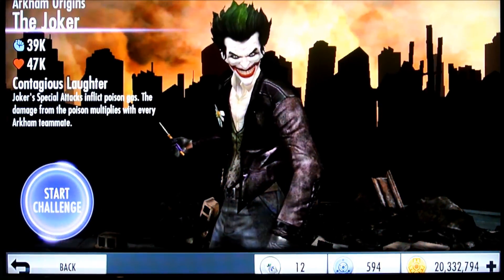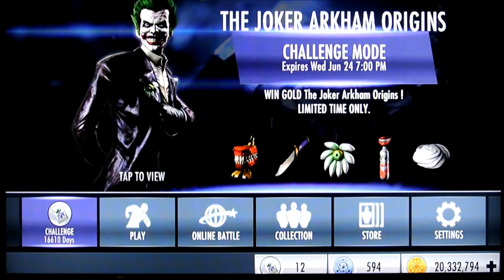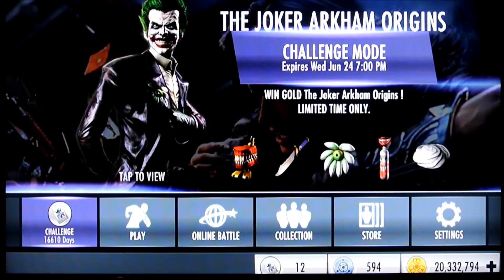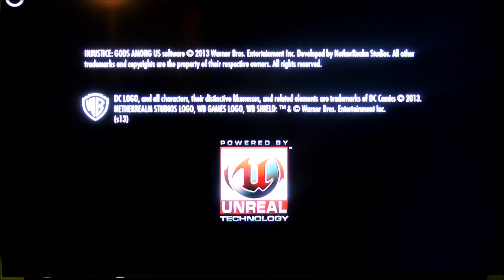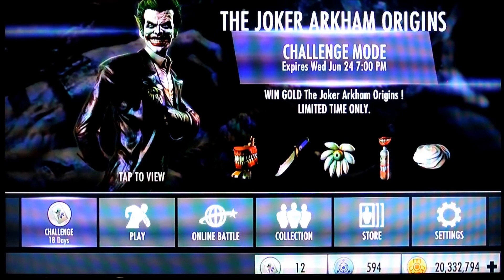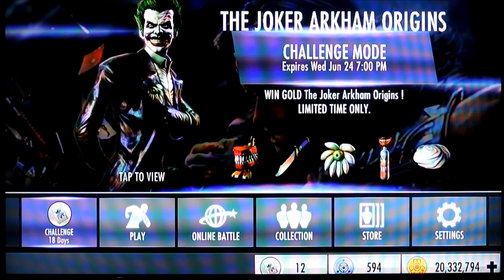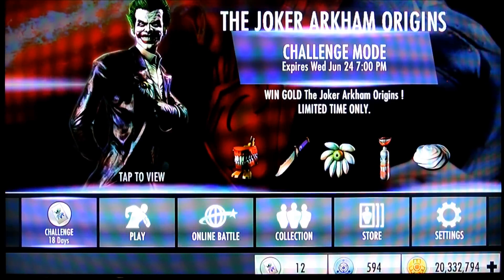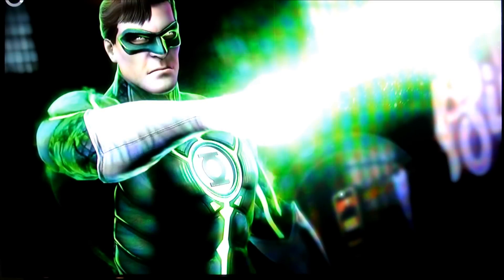Injustice Mobile on Android: How to keep AO Joker Challenge from Resetting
Actually, this is a video with tips on both how to keep the challenge from resetting, but also how to reset it while accumulating enough challenge credits to complete it.

Still marred by the same bugs that made finishing the Killer Frost (prime) challenge such a chore, the Arkham Origins Joker challenge is plagued by the same involuntary resetting.  To the point where some people are having problems even completing it once on standard difficulty

We start with how to get the challenge if you don't see it, following with a demonstration on resetting the challenge, interspersed with tips on how to keep it from resetting before you're ready.

If it seems like we're posting a lot lately ... that's because we are.  The last few videos (including this one) have been time-sensitive, so we decided to just post them as we go, instead of trying to stick to a more structured schedule.  Hopefully it was worth the effort.